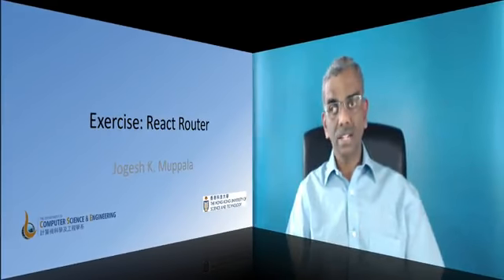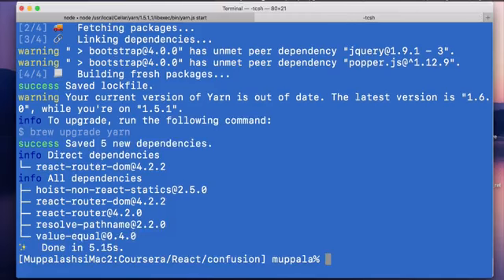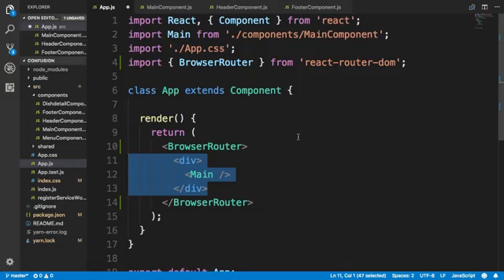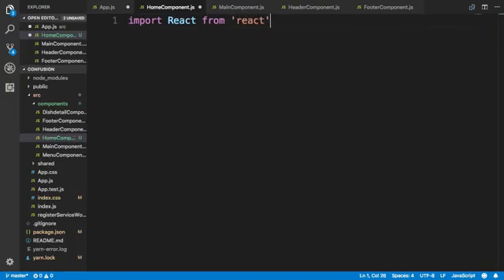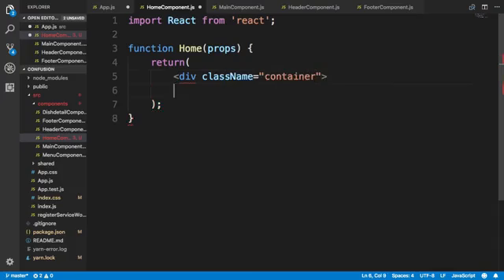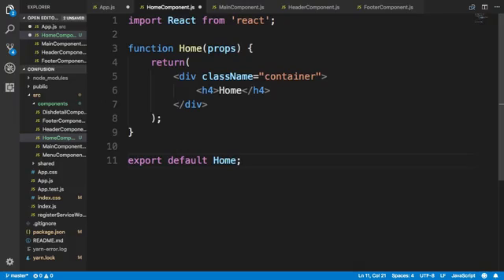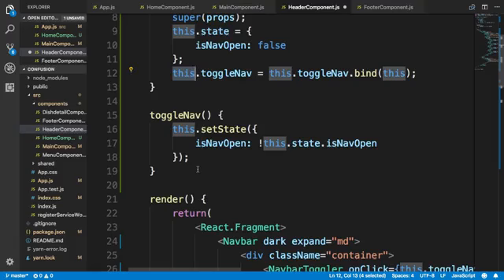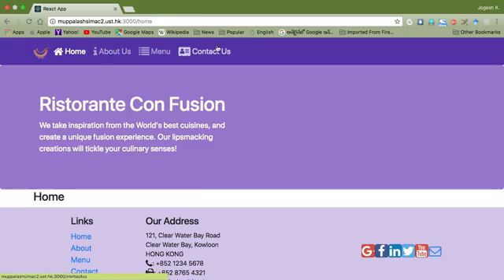30. Exercise Video React Router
30. Exercise Video React Router